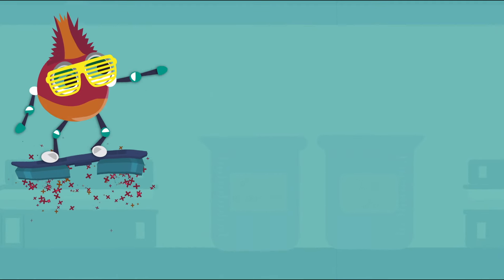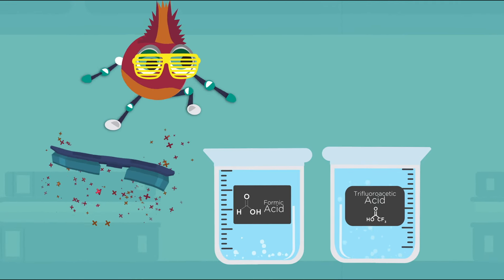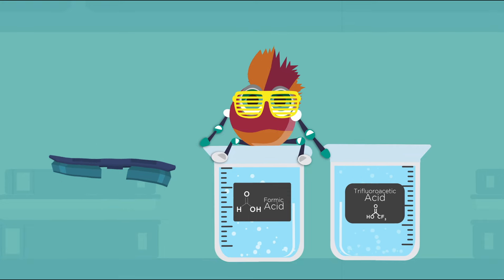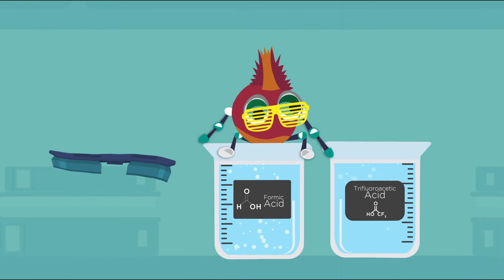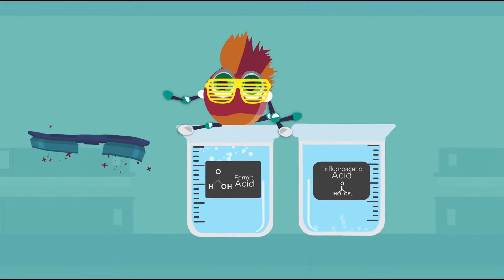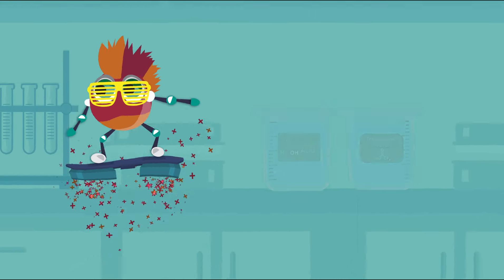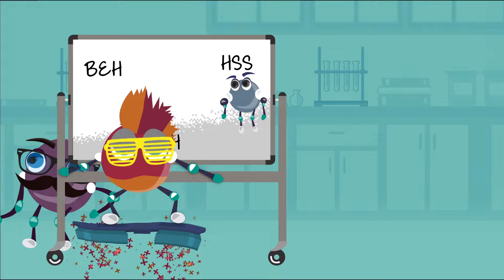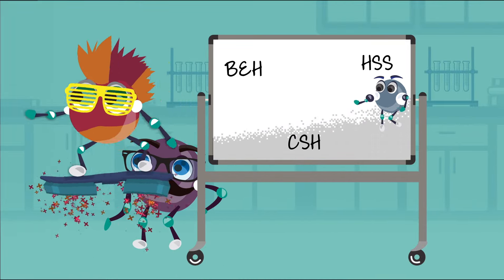Peptide Debate Series: Meet the Candidates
Meet the leading candidates for reversed-phase peptide separations, BEH (Ethylene Bridged Hybrid), CSH (Charged Surface Hybrid), and HSS (High Strength Silica)! Ionic analytes like peptides can be problematic to separate. In our debate series, we'll see where each of the candidates stand and how they can get the separation job done.